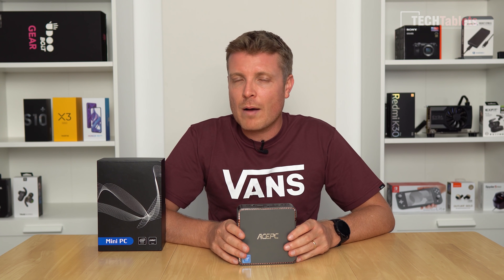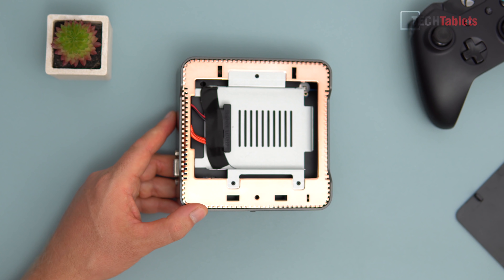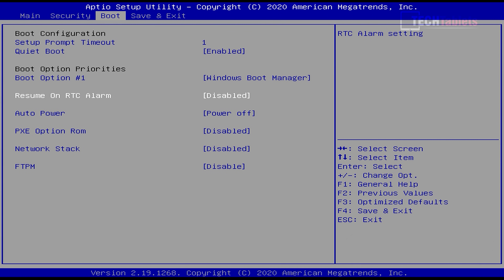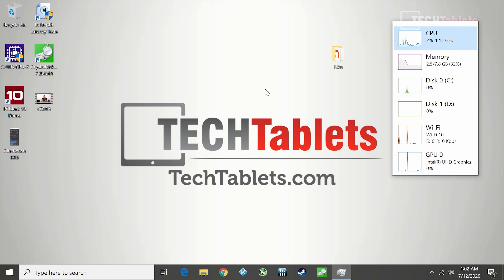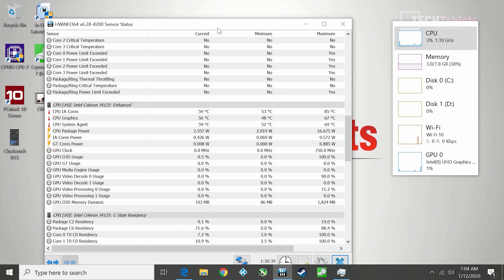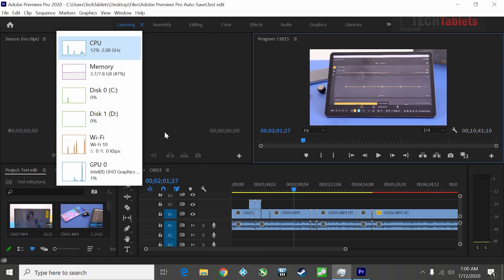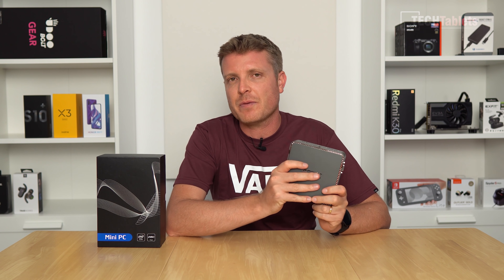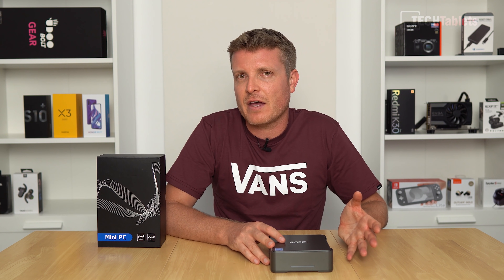ACEPC GK3 The BEST Low Powered Windows 10 Mini PC?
ACEPC GK3 review this Celeron J4125 Mini PC runs much better than you would think for the spec. 5W-20W power use only yet has 4 cores up to 2.7Ghz, 4k60hz HDMI 2.0 x 2. VGA, 2.5" support and even an internal NVMe slot (they don't advertise this) 30 GBP Off GK3

00:00 - Intro & Specs
00:55 - Build, ports & design
00:03 - Internals & 2242 NVMe slot
04:25 - Bios
05:15 - Windows and eMMC speeds
07:02 - Performance and benchmarks
08:54 - Thermals
09:39 - 4k video playback tests
10:33 - Document performance
11:40 - 4k video editing and export times
13:16 - Gaming performance
13:44 - Linux
13:59 - Recap with Pros & Cons